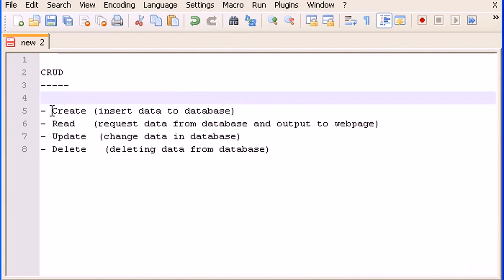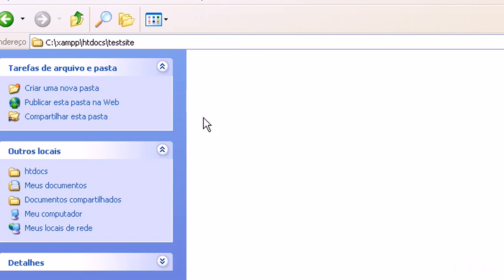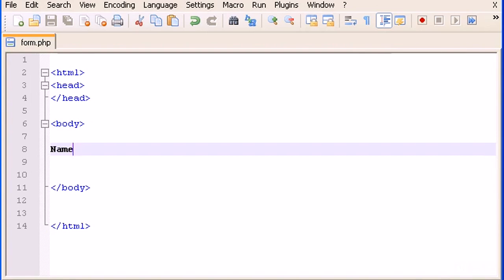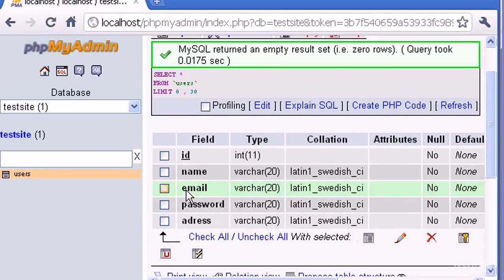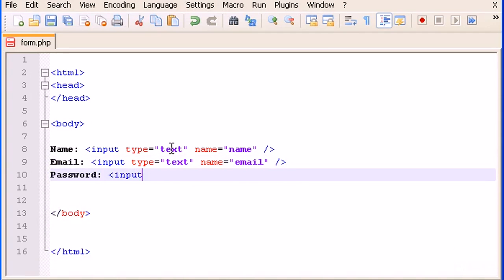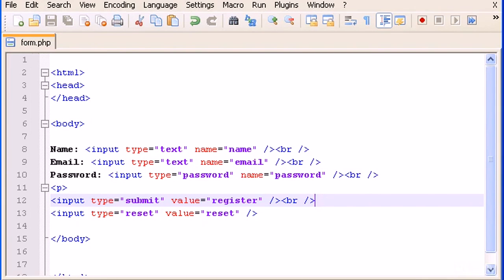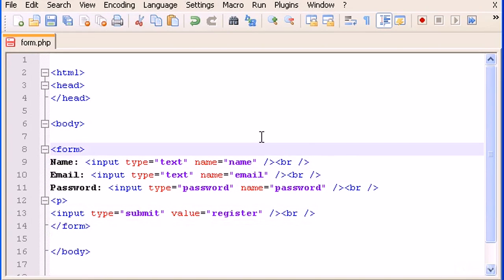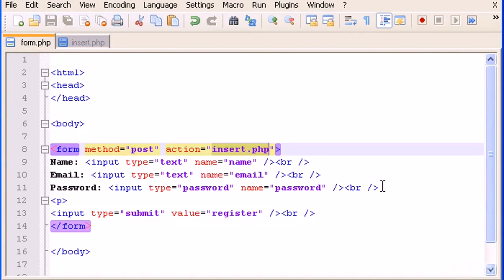22 CRUD (Section PHP & MySQL)